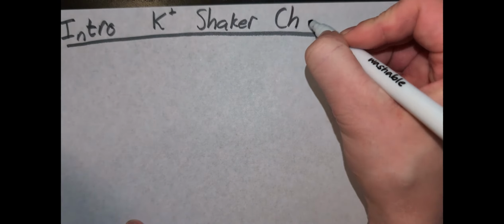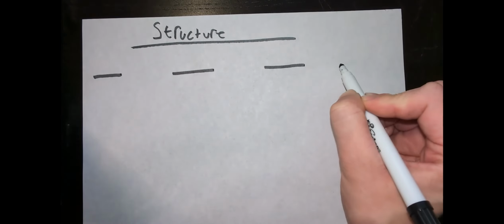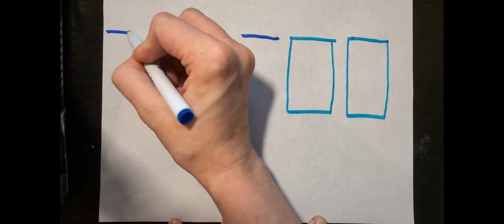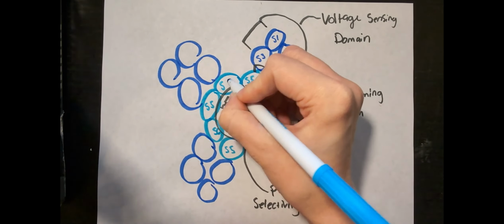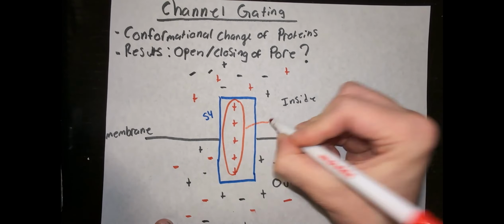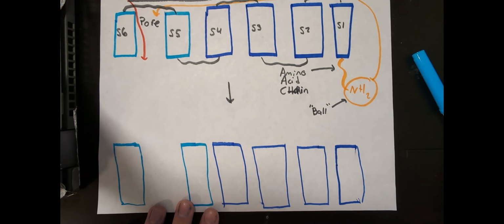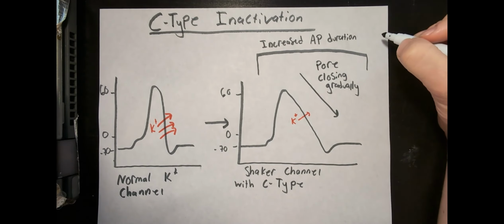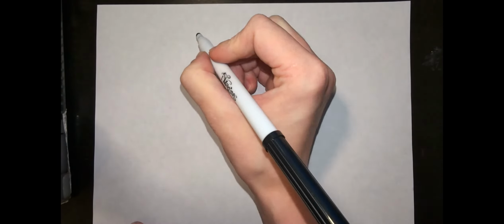Neuro Project Video